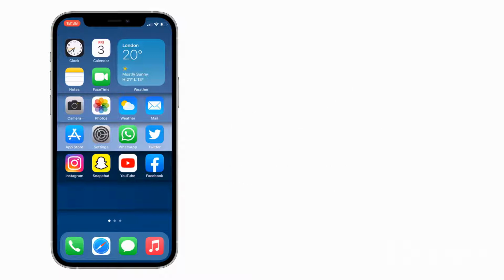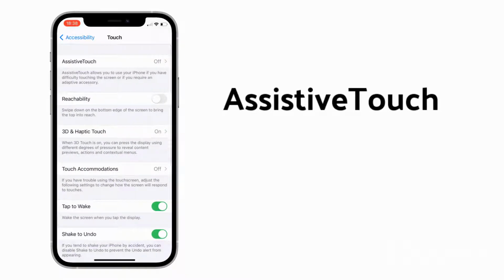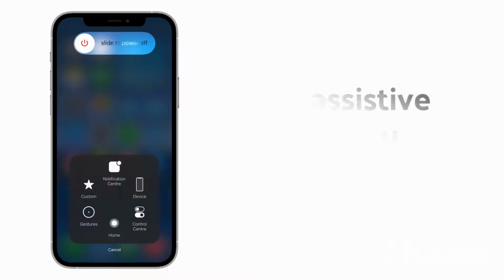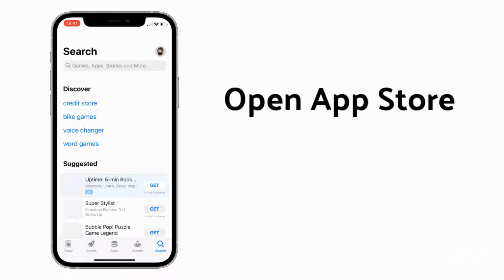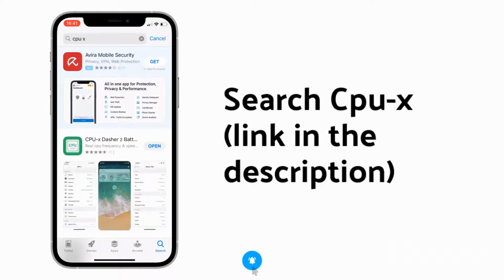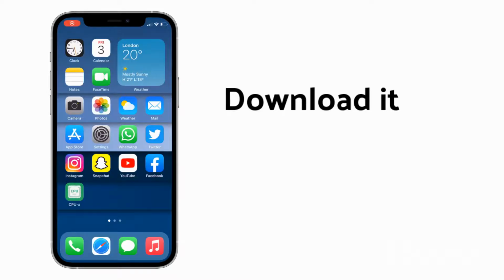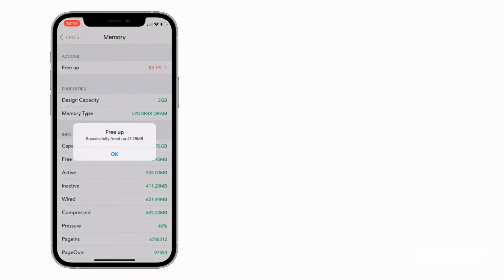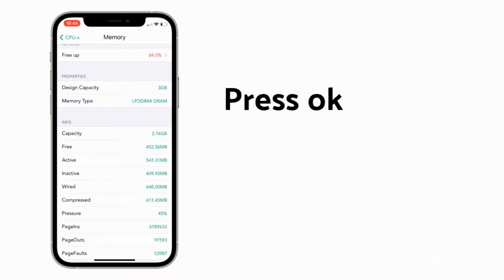How To Clear Iphone Ram Memory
Please subscibe - like - share - comment